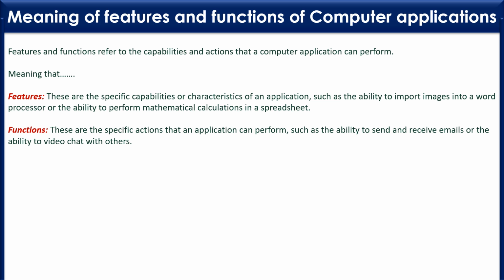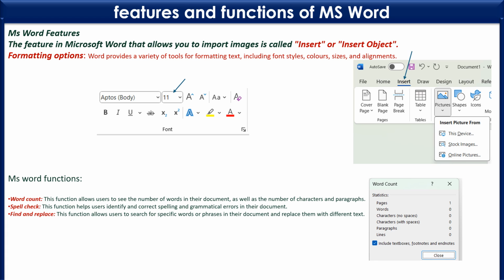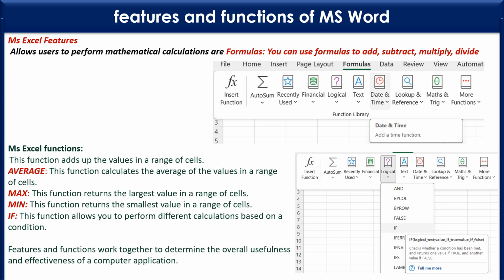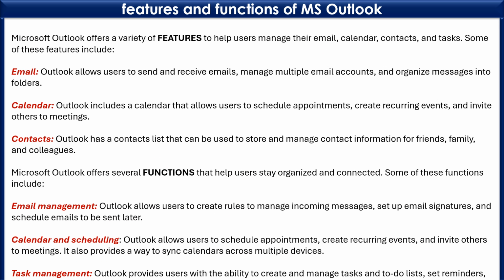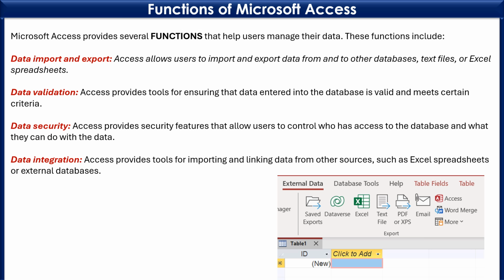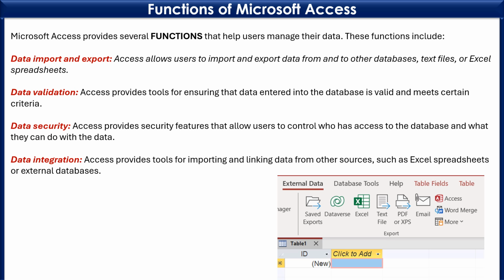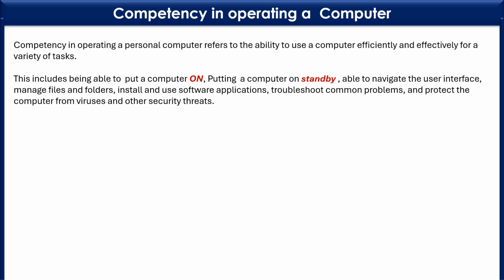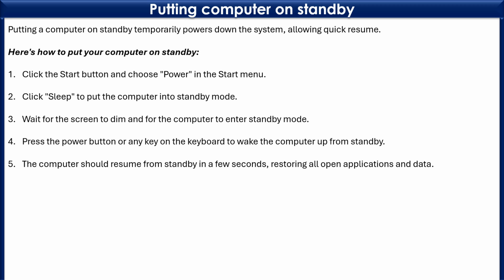Features and Functions of Computer Applications